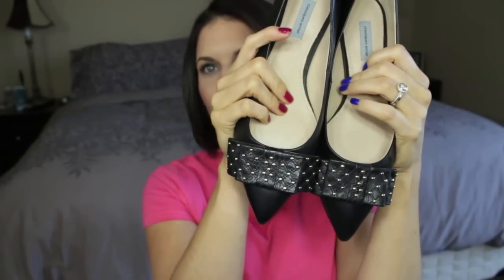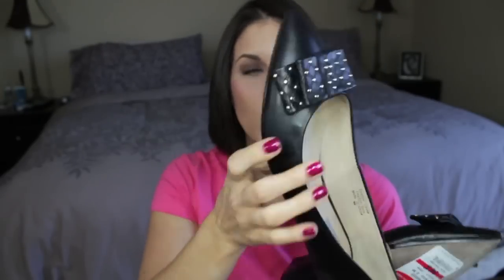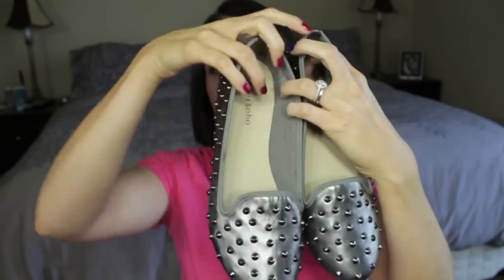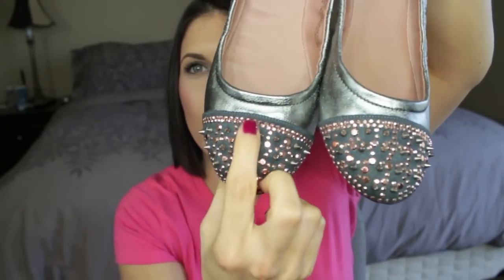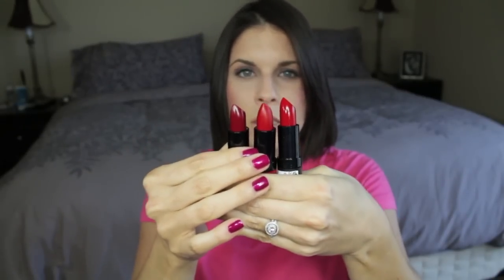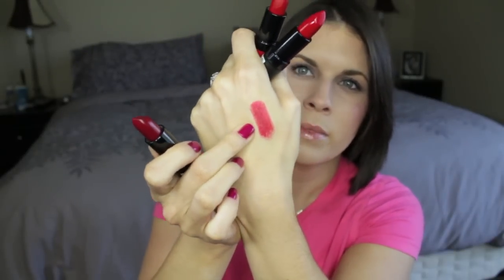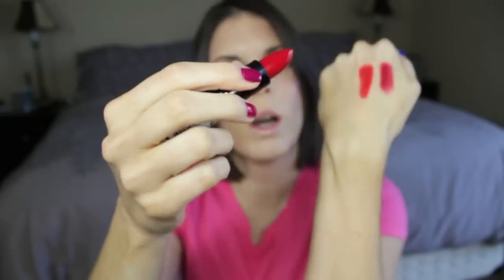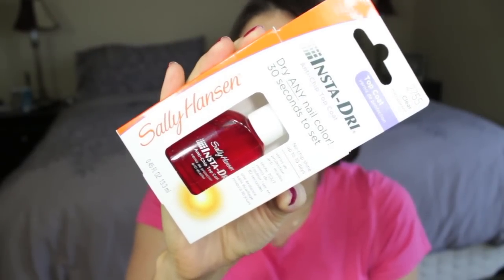Shoe & Beauty Haul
Items mentioned:

Shoes:
Classiques Entier black ballet flats - $49.97
Sam Eldeman rose gold sandals - $39.95
Zigi Soho pewter smoking shoes - $36.95
Xhiliration ballet flats - $19.99

Beauty products:
Sally Hansen Insta-Dri Anti-Chip top coat - $5.99
L'Oreal Telescopic Shocking Extensions mascara blackest black - $8.99 (plus $3 off coupon)